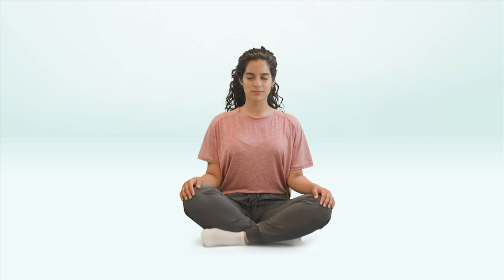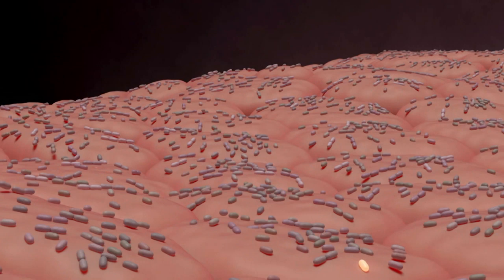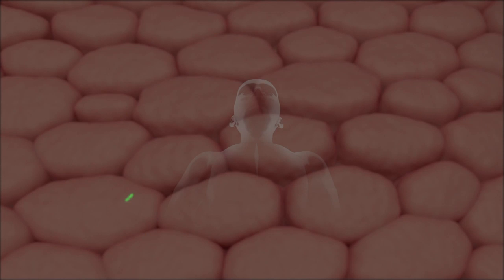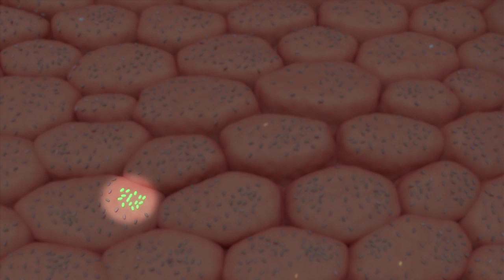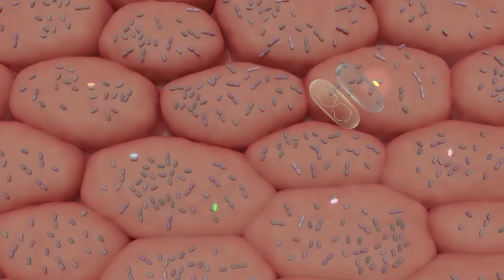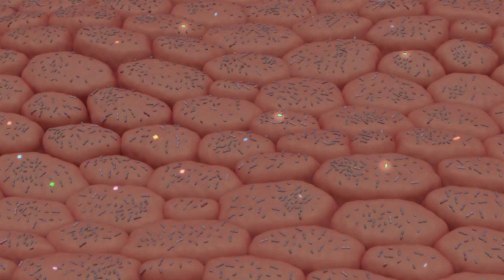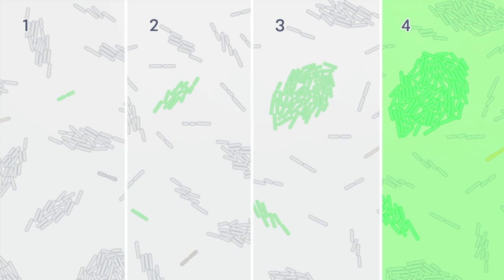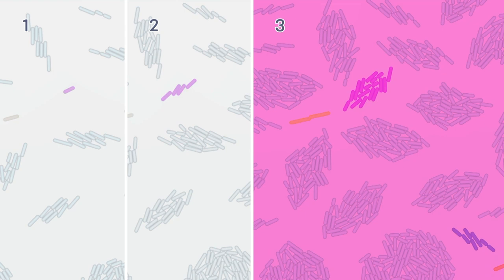Antimicrobial resistance - 2020 STUDENT FILM PRIZE of the Health for All Film Festival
This movie tries to remediate the common misconceptions by explaining the scientific theory behind antimicrobial resistance: "Antibiotic resistance" was produced by Nitai Steinberg, a Biologist from Israel, who was a student when he made the film and is now a graduate of Biomedical Communications at University of Toronto, Canada. He won the STUDENT PRIZE out of the three official categories of the Health for All Film Festival 2020, organized by the World Health Organization.

More info about jury, official selection and winners of the festival
Watch all HAFF winning films since 2020 and panel discussions with WHO experts on the health impact of film: